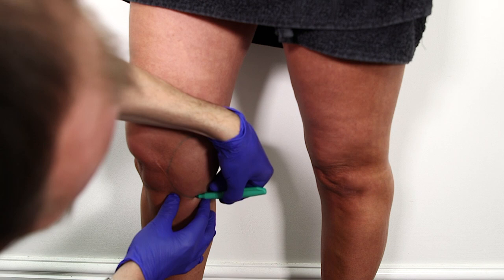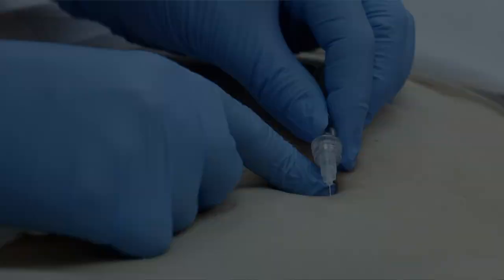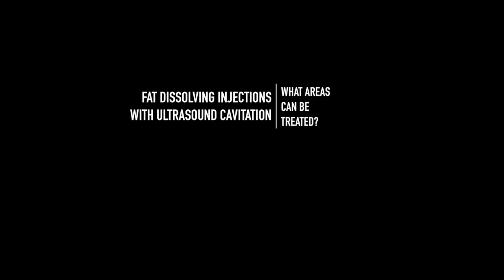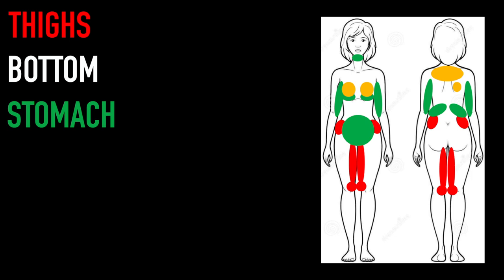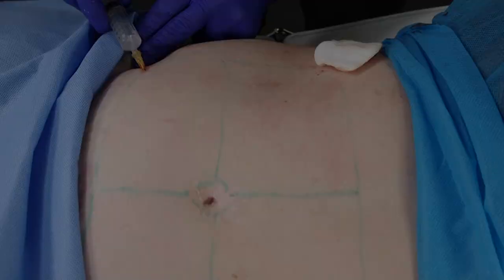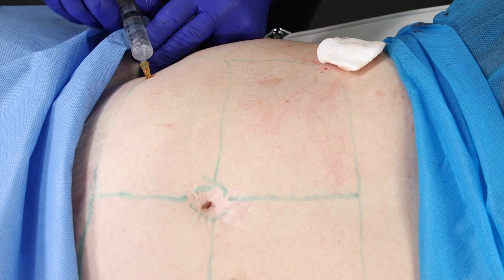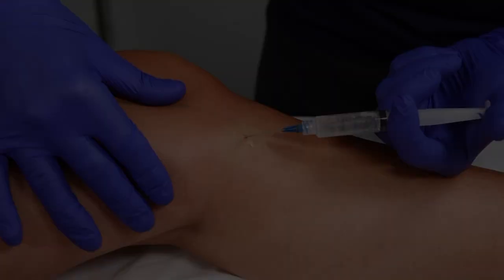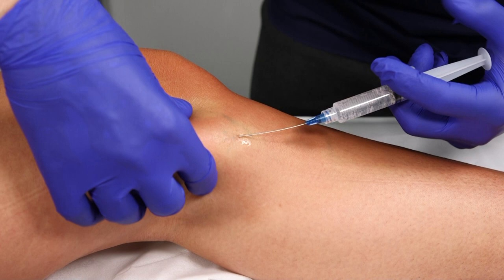Intralipotherapy: Fat Dissolving Injections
Fat dissolved, medically solved!

Fat dissolving injections have been around for many years but the latest product which is used at Cosmedic Skin Clinic, contains a third generation sodium deoxycholate solution which is far more safe and effective than previous solutions. Whether it is used to treat stubborn pockets of fat that just don’t ever seem to go despite diet and exercise or for generalised fat on the face or body. When injected the fat cells are liquefied and permanently destroyed. The fat is then removed naturally by the body’s lymphatic system and by combining the fat dissolving injections with ultrasound cavitation and lymphatic drainage, the results are greatly enhanced.